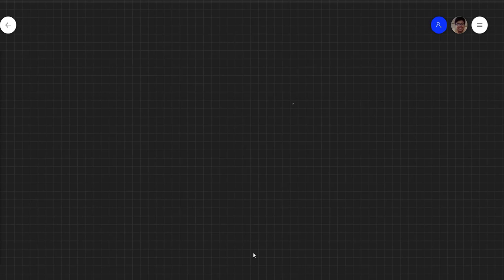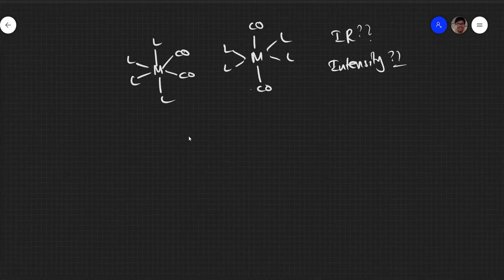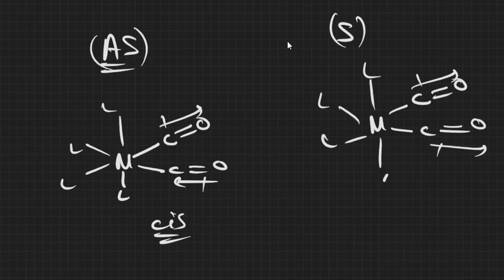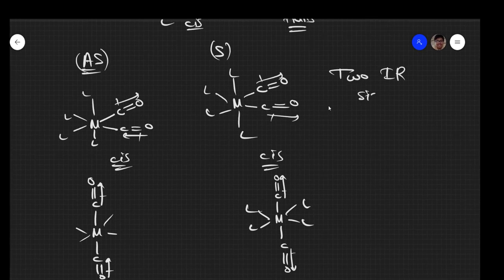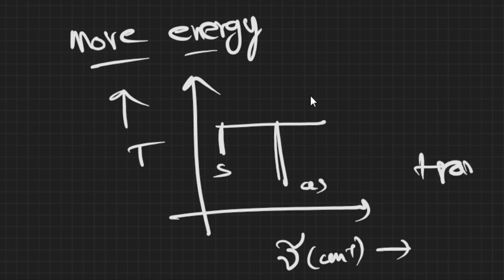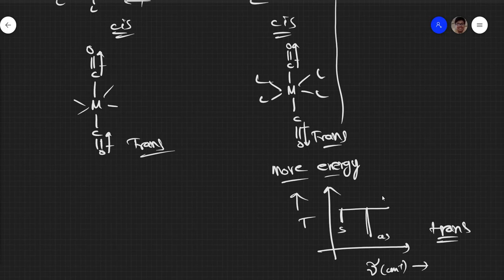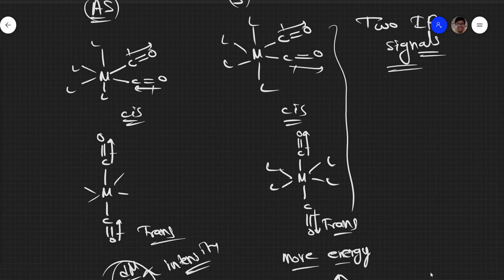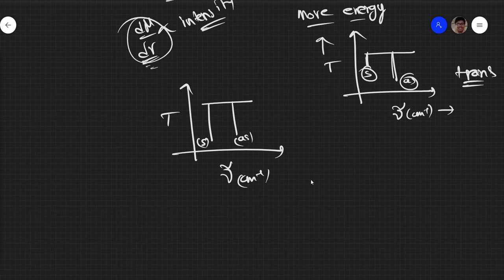IR spectra of octahedral metal carbonyls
A detailed analysis of IR spectra of octahedral metal carbonyl containing two cartbonyl groups.